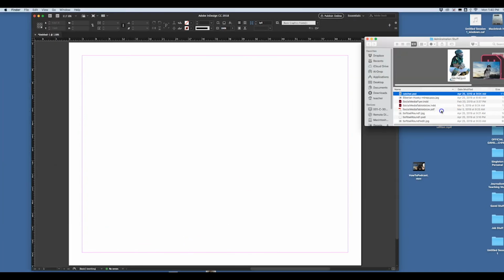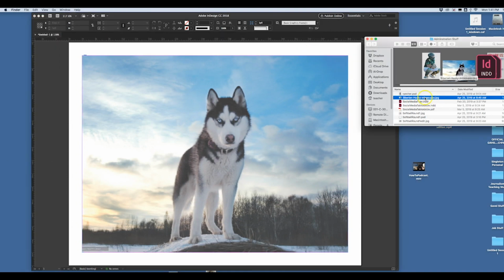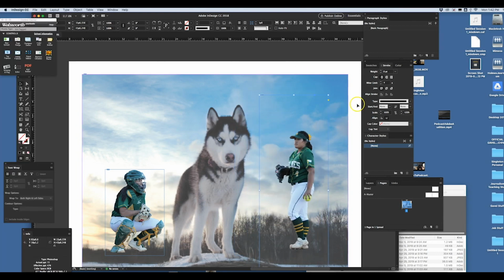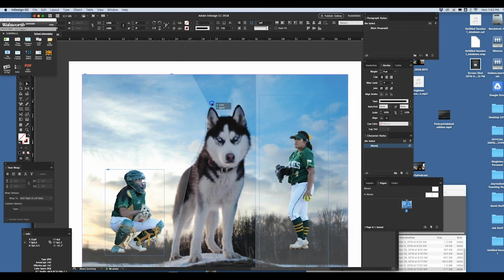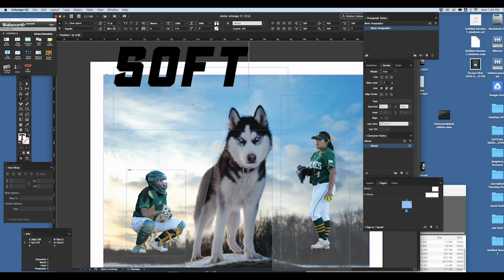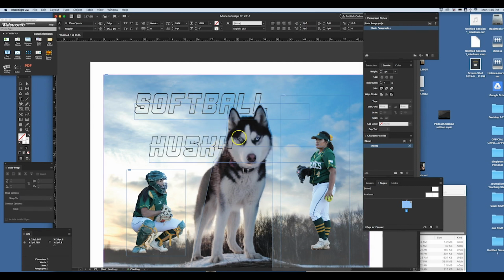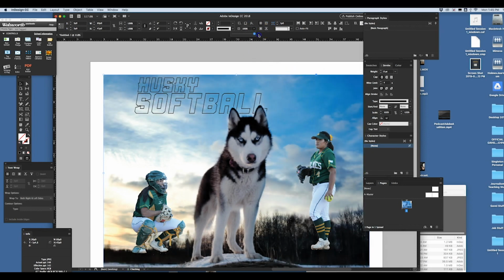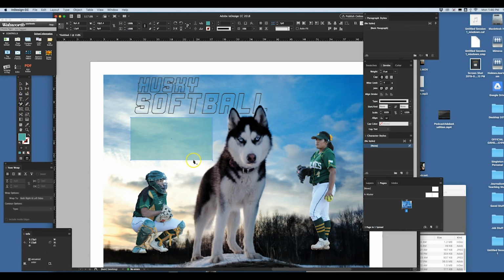InDesign Basics and Tricks (see description for more details)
0:00 Placing an image

0:13 Changing an image frame and fitting an image inside a frame

0:39 Making an image semi-transparent

0:50 Adding more photos without replacing the photo you already have

1:15 Reducing frame size of an image or making an image larger or smaller using scale tool.

1:36 Layering words underneath a part of an image so it looks like a part of it.

2:01 Adding anchor points to an image/object and moving them using the white arrow

3:08 Adding text to InDesign

3:39 Changing the fill/outline of text

3:52 Moving an object to the front or stacking it on top of another object

5:18 Adding shapes and coloring them

5:28 Using the eyedrop tool to select a color from somewhere on the page to use on texts or shapes

5:46 Changing a rectangle into a unique shape shape using anchor points and the pen tool

6:52 Changing color of text fill and outline